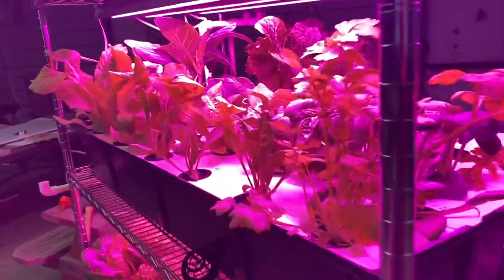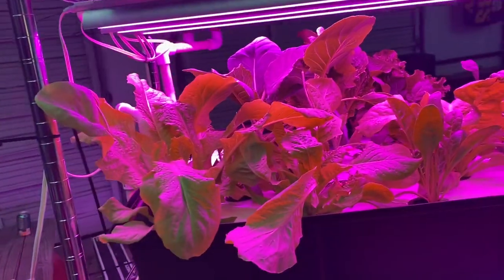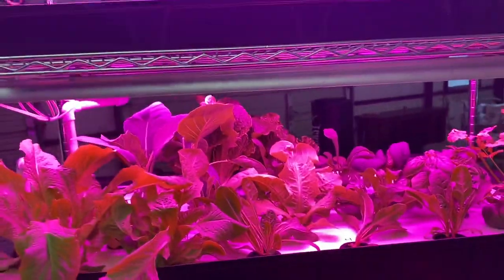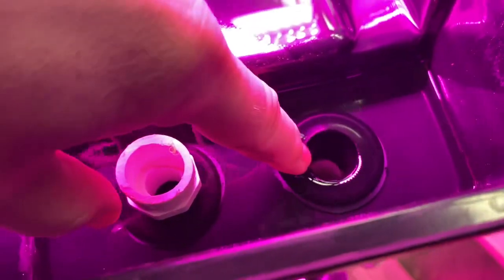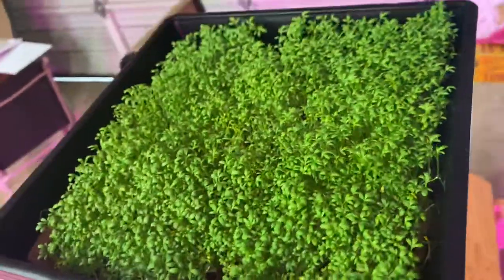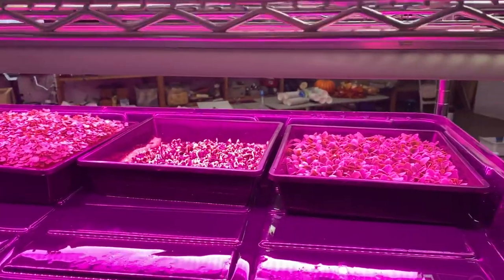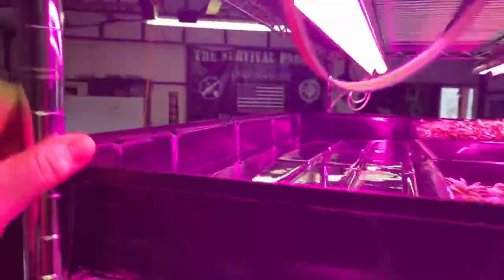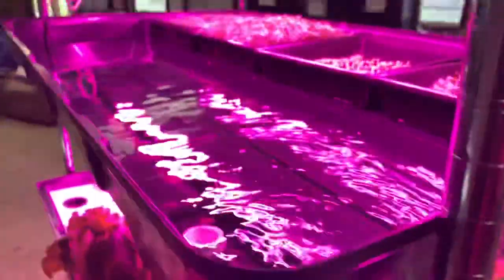Ebb and Flow MicroGreens Success - New Home Scale Indoor Vertical Hydroponics Farm - Part Six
Items in this video and that I use for hydroponics

Botanicare Deep Flood Trays
Botanicare Shallow Flood Trays
1/2" Bulkheads
Active Aqua Pump

For a rack if you don't want a third layer for micro greens you can save a lot of money using this rack with these castors

You can also use an 18 inch deep rack the flood trays are strong enough to support themselves on one with overhang to the front and back, lots of people use those with these trays for automated microgreen growing at a commercial level. So this one would work.

Other stuff I use, not all in this system but all for hydro and aquaponics

Mini Greenhouse Rack System
2 Inch Net Pots
Rapid Rooter Grow Plugs

Liquid Hydroponics Fertilizer I Use
Masterblend Solid Fertilizer

Anything you don't see just ask in the comments and I will add a link to it.